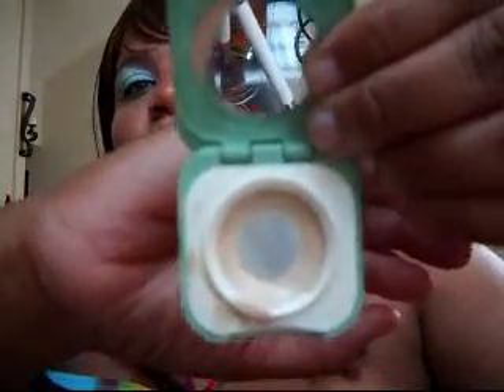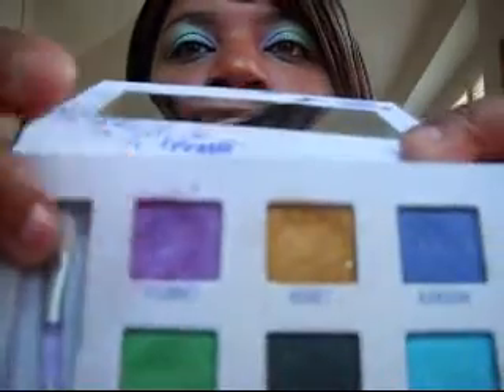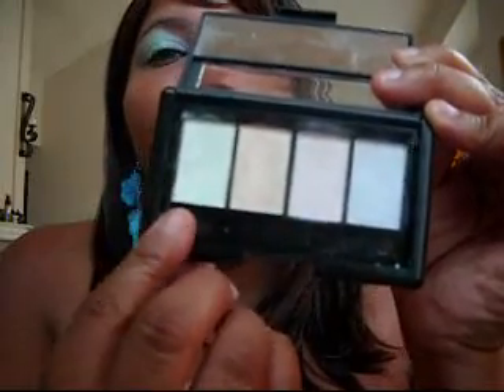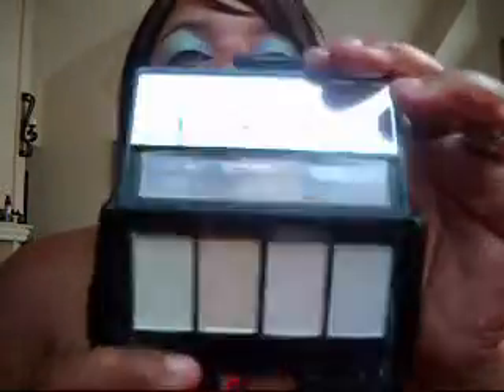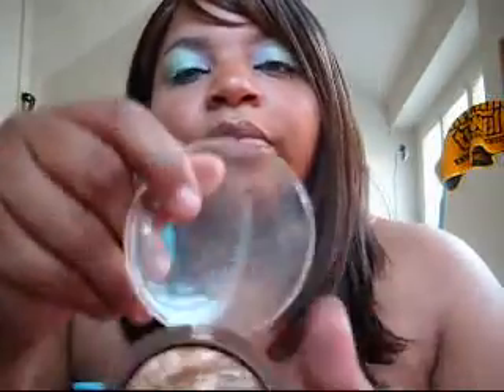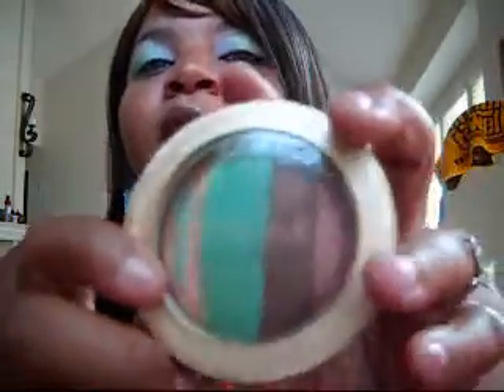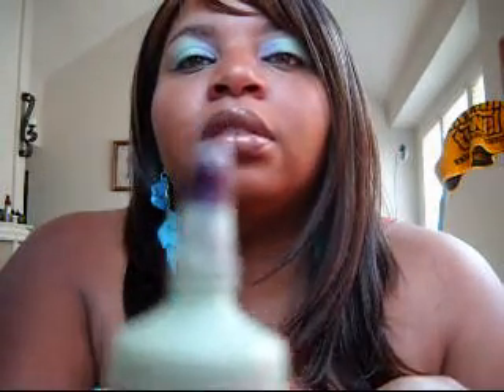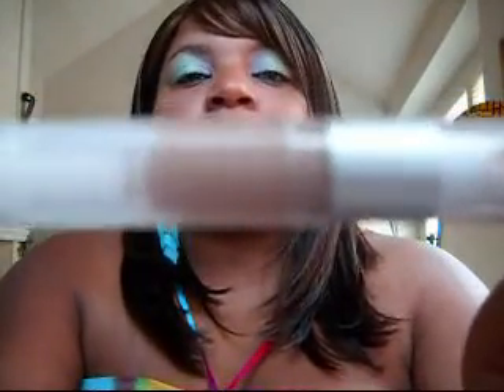thetisha76 fav contest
paid for everything